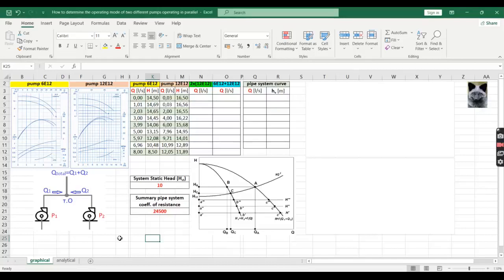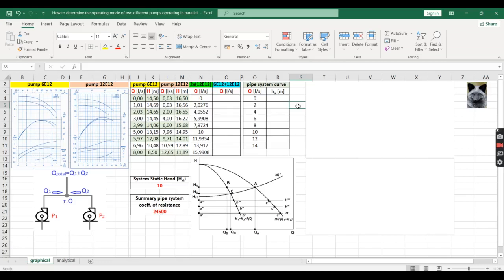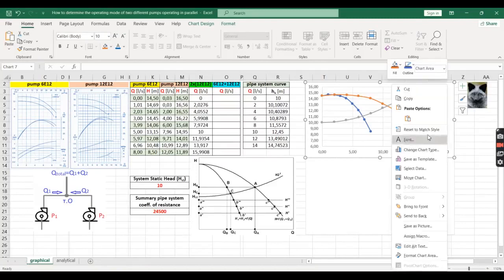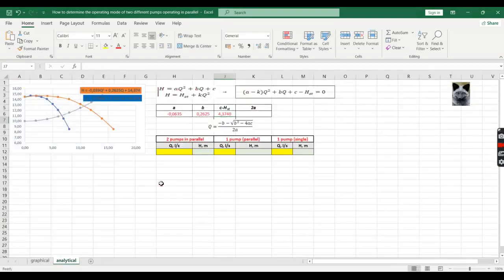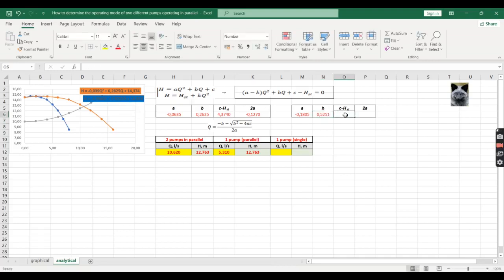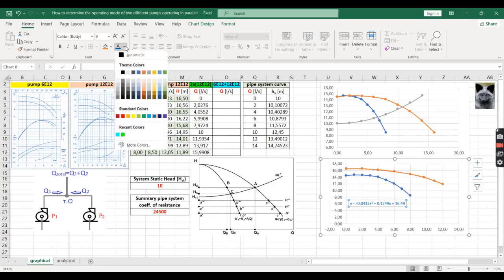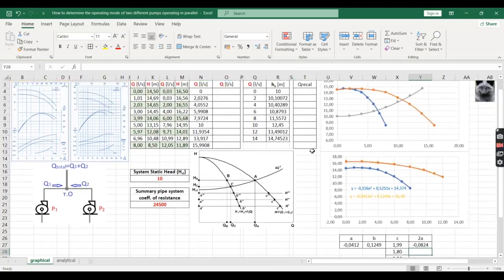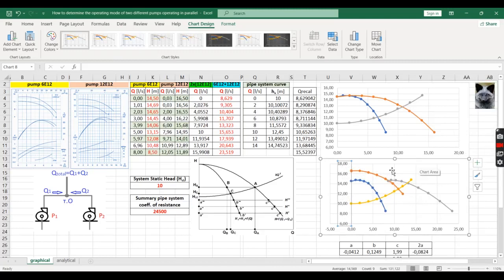How to determine a pump system operating parameters when using 2 same (or different) type of pumps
If you like this video, please don't forget to SUBSRIBE for the channel! Thanks!

This video provides information on how to determine (in graph-analytical way) the operating parameters of a pump system, consisted of 2 (same or different type) parallel connected pumps.
The video is a natural extension of a previous podcast, where the most commonly used connection schemes of parallel operating pumps, are studied.
For the better understanding of the proposed methodology the following connected podcast may also be watched:
- determining whether or not to modify the general form of the equation used to estimate the pipe system coefficient "k" of resistance.